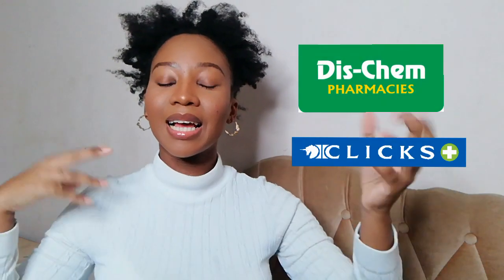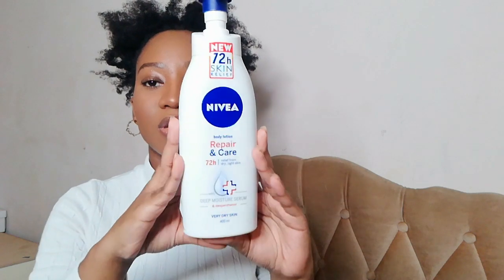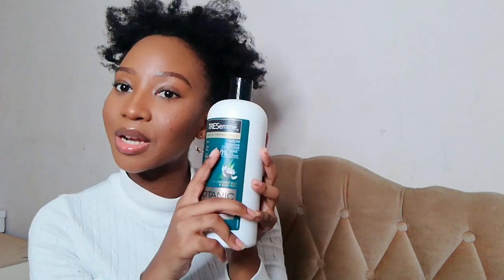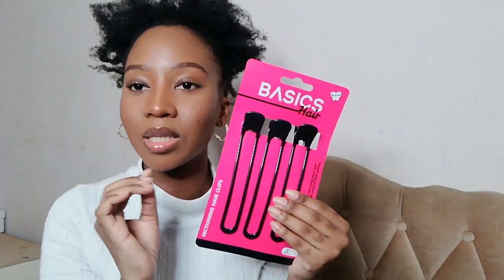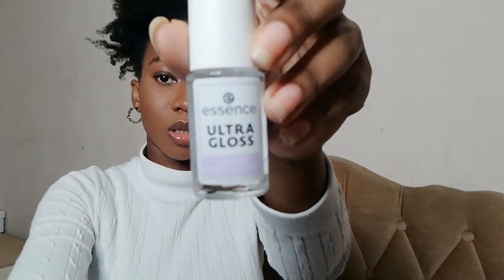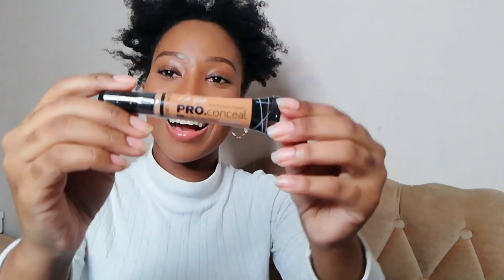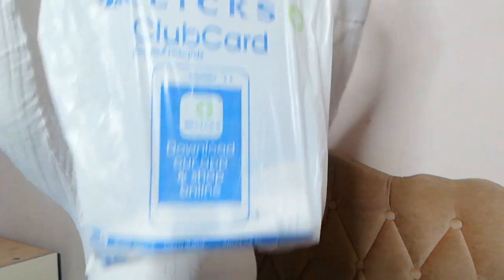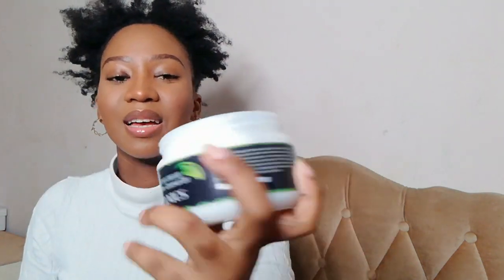Dischem and Clicks bewitched me 🥴| Drugstore Haul | South African YouTuber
Clicks and Dischem know how to heha (lure) you into buying more things than what you initially wanted to buy it's witchery 😭

PRODUCTS MENTIONED:
💦 NIVEA Repair & Care Body Lotion
🌳TRESemmé Botanic Cleansing Conditioner Co-Wash
👧🏾Evolve Flow Thru Detangler
🦠 ADCO Hygiene Waterless Hand Gel & OmniProtect Sanitising Spray
📎 Basics sectioning clips
💄 Essence Shine Shine Shine Lipgloss--no brainer
💄STAY 8h MATTE liquid lipstick
🦋La Girl Pro Concealer - Fawn
🐆Benzac AC 5 Gel
🦁AfroBotanics Black Pearl By Pearl Thusi Hair Jelly
AfroBotanics Gwamile Curl Activator
AfroBotanics Makeda Twist Curl & Define Cream
AfroBotanics Black Pearl by Pearl Thusi Hair Juice

Verse of the day:

Therefore I say unto you, Take no thought for your life, what ye shall eat, or what ye shall drink; nor yet for your body, what ye shall put on. Is not the life more than meat, and the body than raiment?
Matthew 6:25